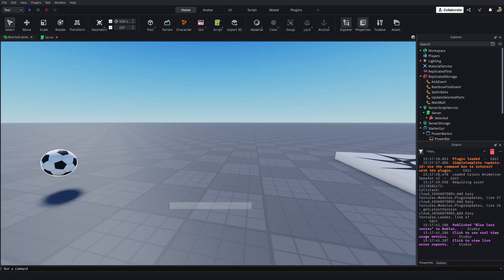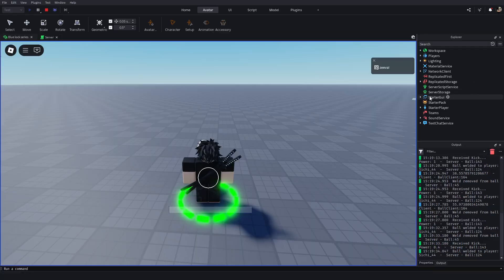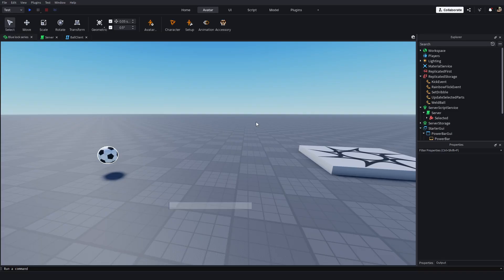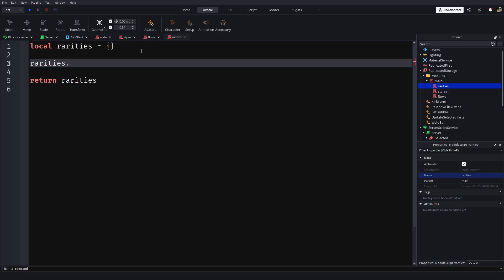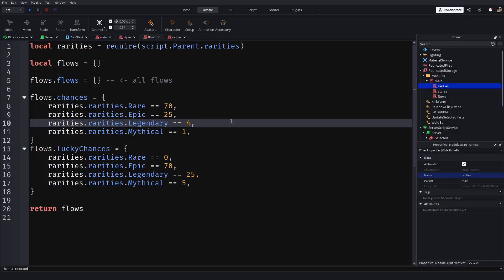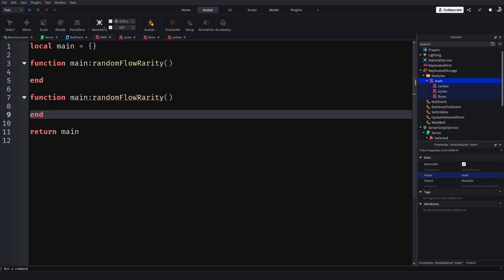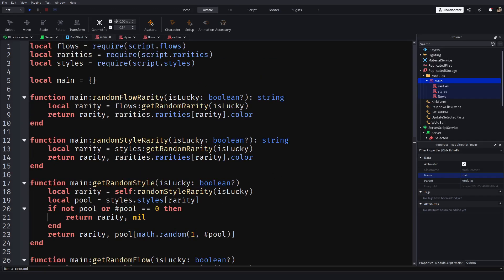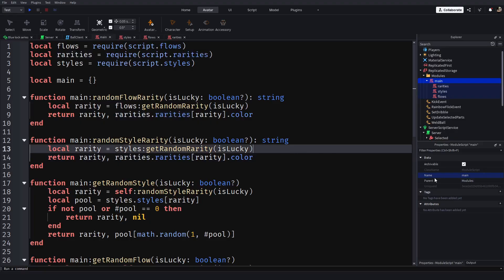How to make a game like BLUE LOCK RIVALS in ROBLOX STUDIO | 6